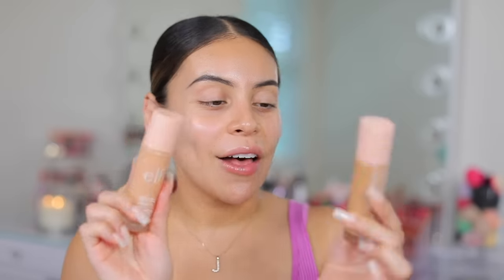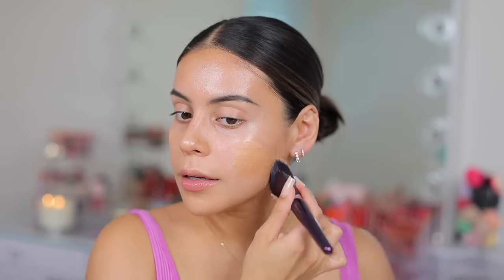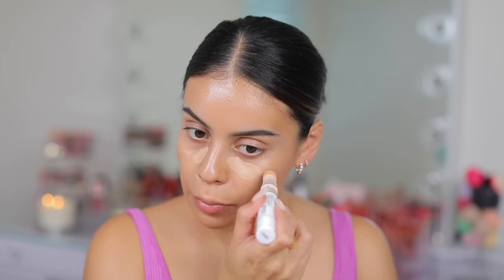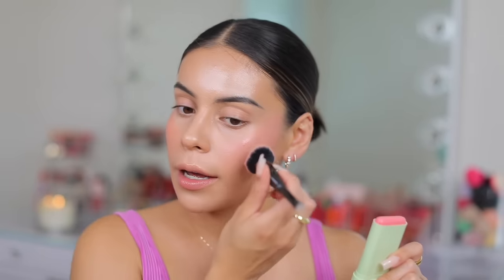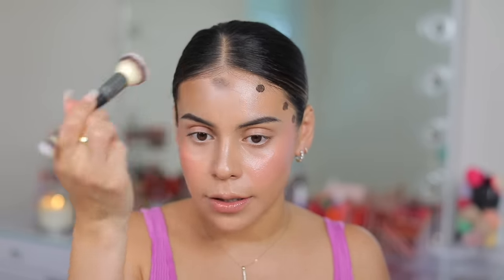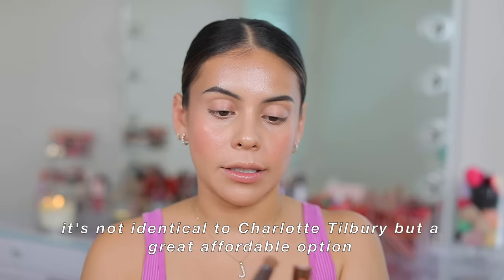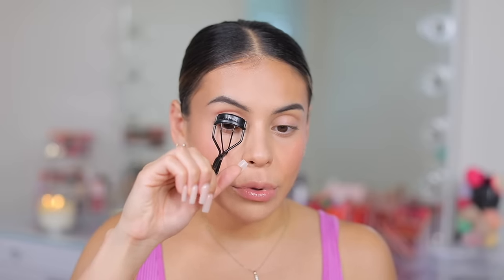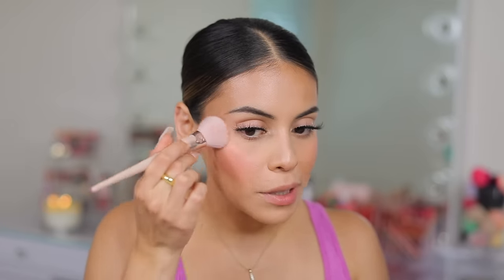Rating Viral TikTok Drugstore Makeup 😍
xoxo,

Jasmine ♡ | JuicyJas